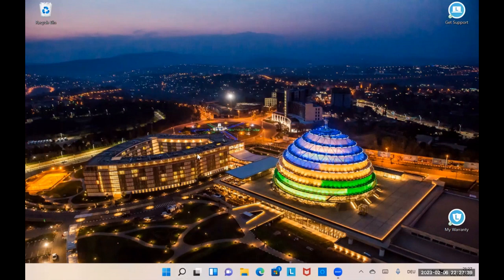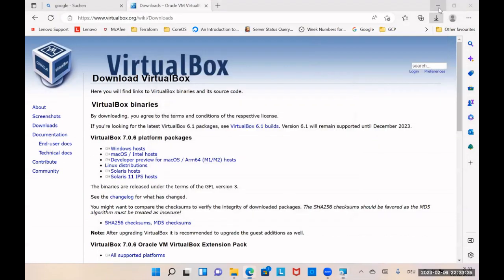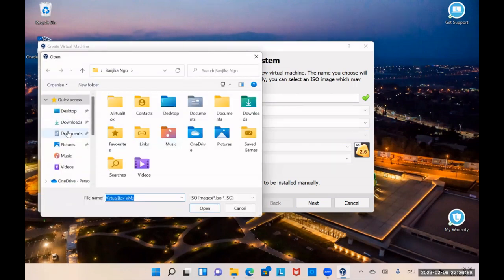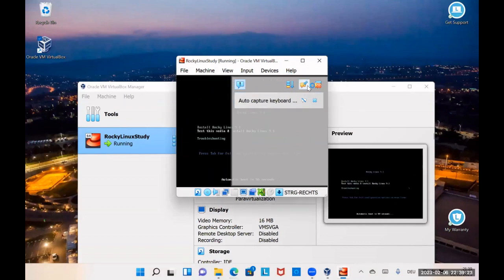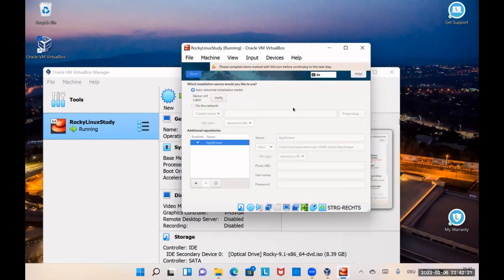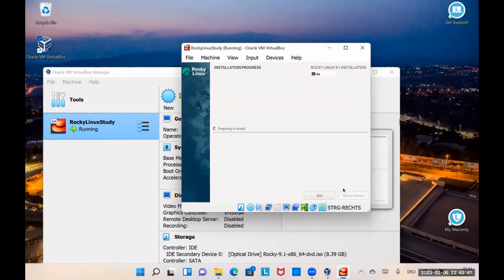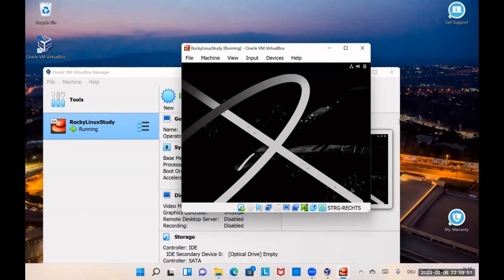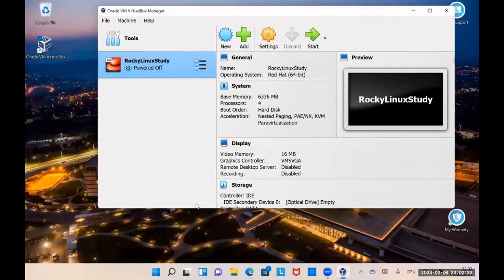How to check if your windows computer support virtualization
You will then proceed to install virtual box and rocky linux for our classes